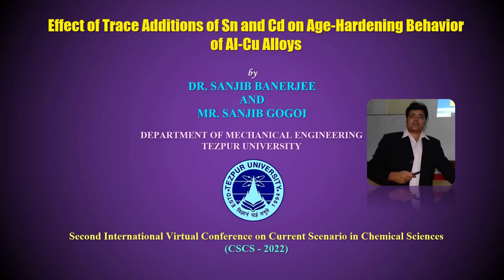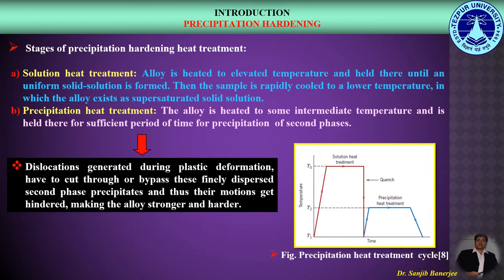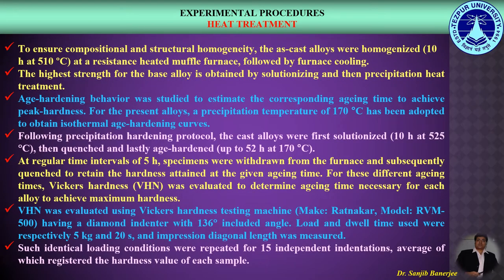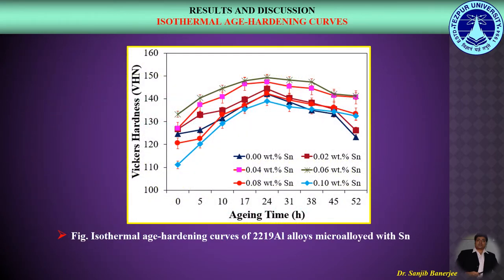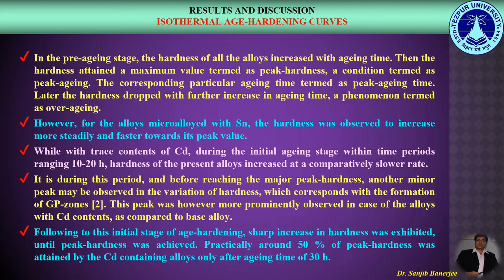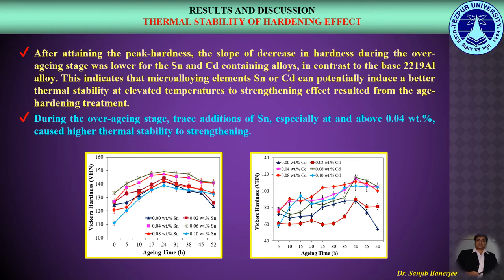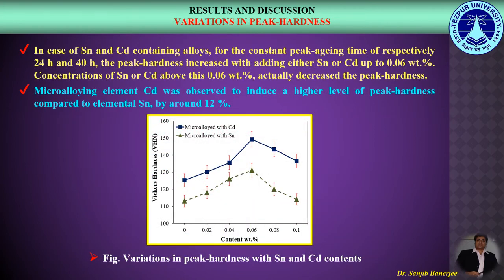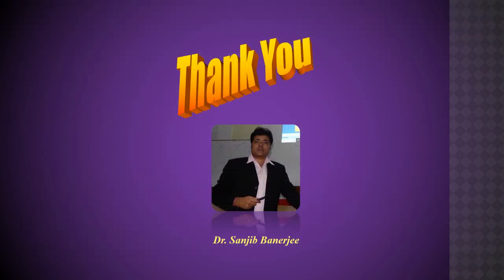Effect of Trace Additions of Sn & Cd on Age-Hardening Behavior of Al-Cu Alloys | Dr. Sanjib Banerjee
Effect of Trace Additions of Sn and Cd on Age-Hardening Behavior of Al-Cu Alloys | Dr. Sanjib Banerjee